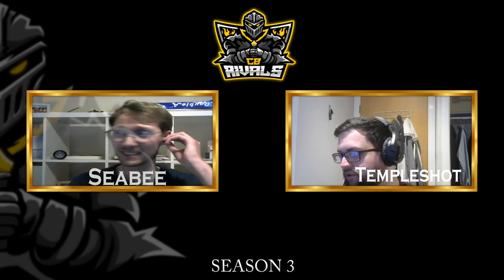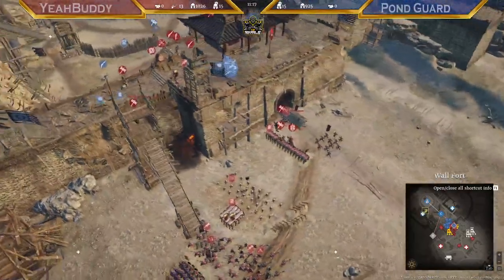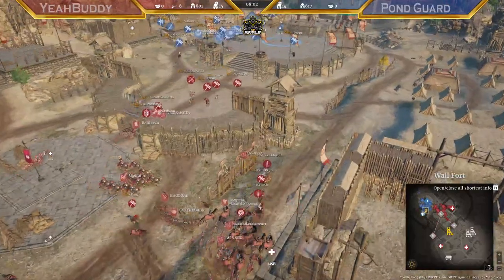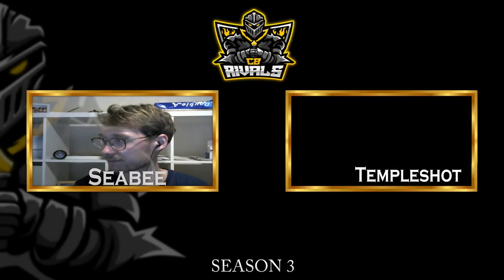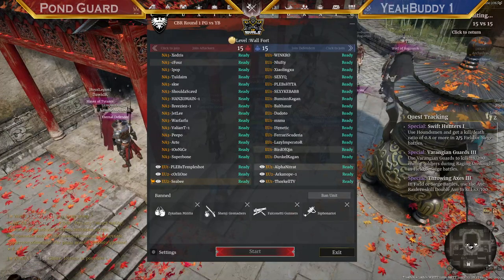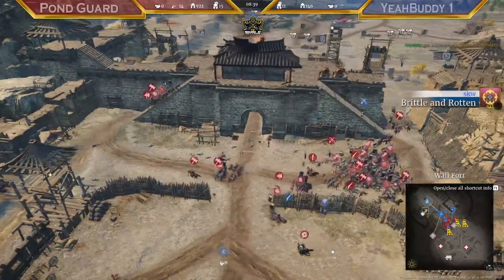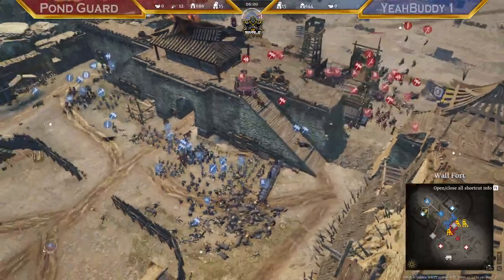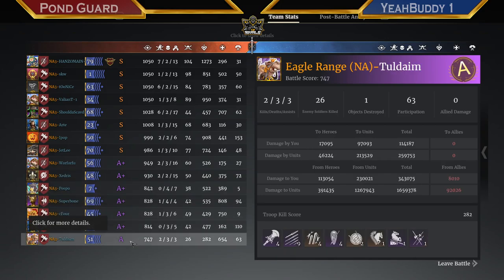CBR Feudal YeahBuddy vs Pond Guard S3 W1 Wall Fort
CB Rivals season 3 is starting on Sunday the 19th of march 2023.
18 Teams, more then 360 players, two divisions and 7 weeks of competitive matches!